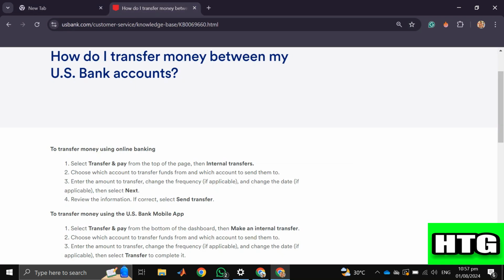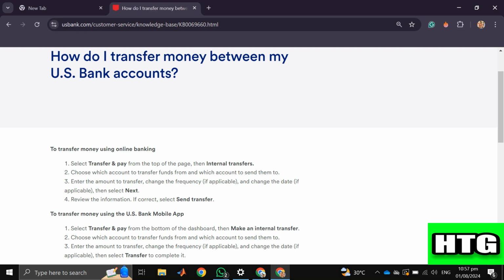HOW TO TRANSFER MONEY FROM SAVINGS TO CHECKING US BANK 2025! (FULL GUIDE)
Learn how to seamlessly transfer funds from your savings to checking account at a US bank. This comprehensive guide covers various methods including online banking, mobile apps, and in-person transactions. Discover tips on transfer limits, processing times, and how to set up recurring transfers for effortless money management.